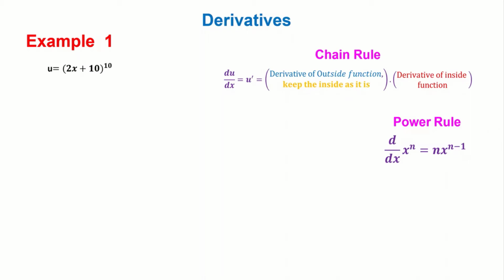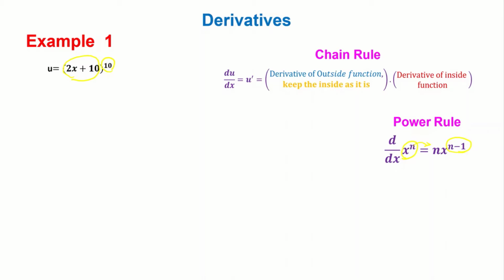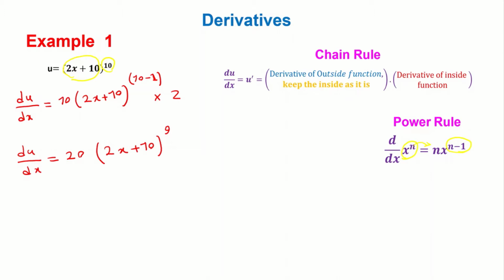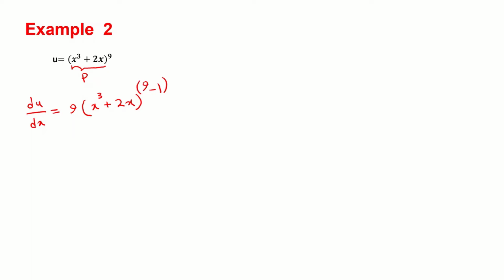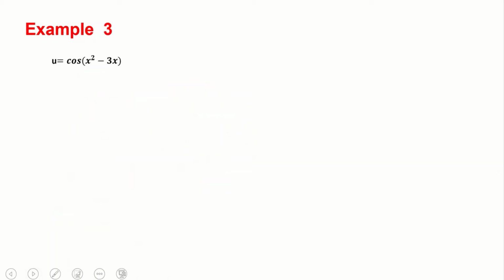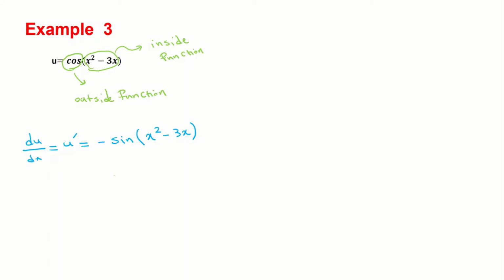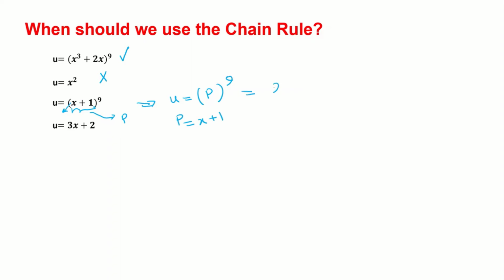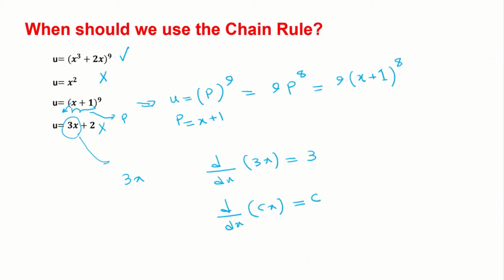Chain Rule| Derivatives |Math Example |How to Use Chain Rule| Calculus 1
In this video, we first cover the chain rule and its definition. Then, we apply it to three different examples. In calculus, the chain rule is a formula to compute the derivative of a composite function. Usually, the only way to differentiate a composite function is using the chain rule. If we don't recognize that a function is composite and that the chain rule must be applied, we will not be able to differentiate correctly. On the other hand, applying the chain rule on a function that isn't composite will also result in a wrong derivative.

Example 1: Polynomial
f(x)=(2x+10)^10

Example 2:  Polynomial
f(x)=(x^3+2x)^9

Example 3: Trigonometric Function
f(x)=cos(x^2-3x)

We also discuss when it is needed to use the chain rule.